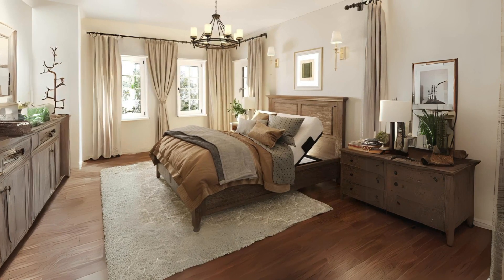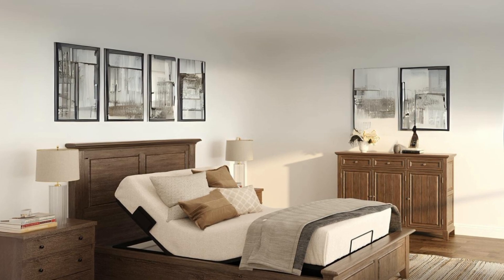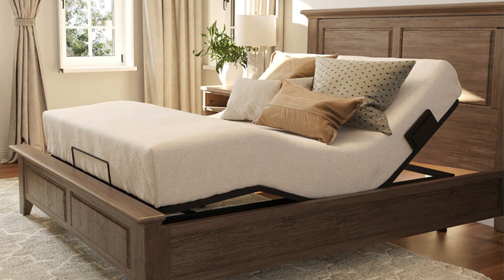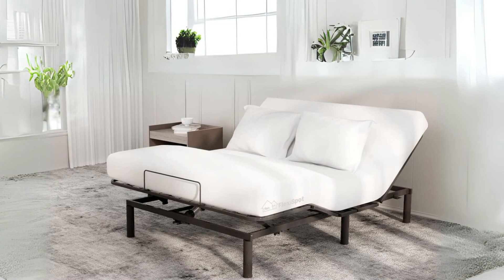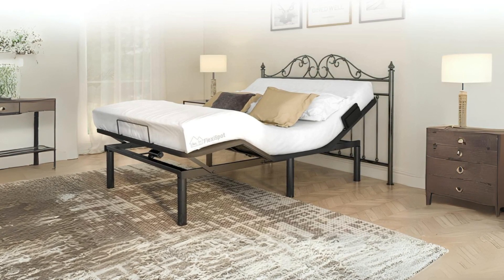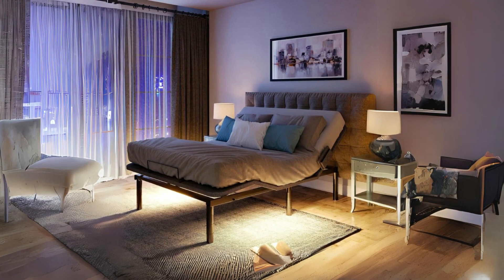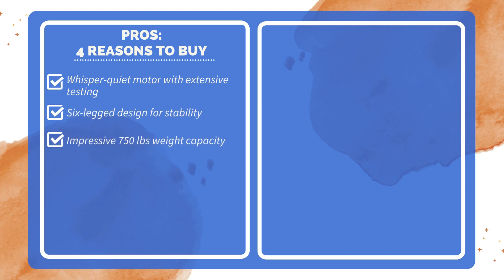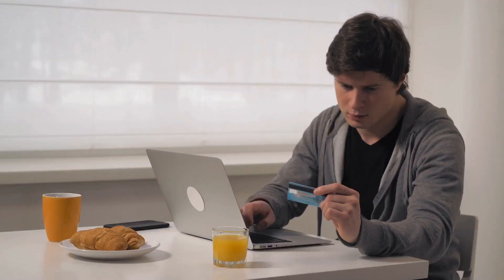FLEXISPOT S2 Adjustable Bed Frame Base Review (Pros & Cons Explained)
Check Amazon's latest price (These things might go on Sale)

Introducing the FlexiSpot S2 Adjustable Bed Frame Base – a game-changer in the world of sleep technology. This remarkable bed frame is designed to provide you with the ultimate sleep experience, offering not only customizable comfort but also an array of convenient features to enhance your overall well-being. With its durability, adjustable options, and thoughtful design, the FlexiSpot S2 aims to transform your sleep quality and revolutionize the way you rest.

One of the standout features of the FlexiSpot S2 is its exceptional durability. Backed by a 10-year non-prorated warranty, this adjustable bed base is built to last. Its whisper-quiet motor has undergone rigorous testing, with over 10,000 tests conducted to ensure quality and longevity. The six-legged design and integrated steel frame provide excellent stability, offering peace of mind to users. With a maximum weight capacity of 750 pounds, it can easily accommodate various mattress types without compromising structural integrity.

The FlexiSpot S2 empowers you to tailor your sleep experience to perfection. You can independently adjust the head incline from 0 to 60 degrees and the foot incline from 0 to 40 degrees, allowing for a wide range of comfortable positions. Additionally, the zero-gravity position is available, offering the sensation of weightlessness—an ideal choice for relaxation after a strenuous day. The wireless remote is intuitive and responsive

In conclusion, the FlexiSpot S2 Adjustable Bed Frame Base is an outstanding choice for those seeking a durable, customizable, and feature-rich adjustable bed. Its commitment to comfort, convenience, and sleep quality makes it a valuable addition to any bedroom. With a 10-year warranty backing its durability and a range of thoughtful features, it is a reliable investment in your sleep and well-being.

TIMESTAMPS:

00:00 - Introduction
00:42 - Durability & Sturdiness
01:25 - Customizable Comfort
02:07 - Better Sleep Quality
02:38 - Adjustable Leg Height
03:00 - Convenient Features
03:45 - Dimensions
03:57 - Pros And Cons
04:20 - Conclusion

Searches related to FLEXISPOT S2 Adjustable Bed Frame Base Review